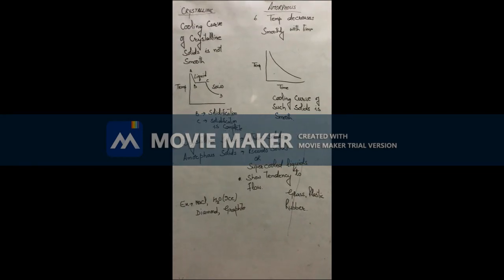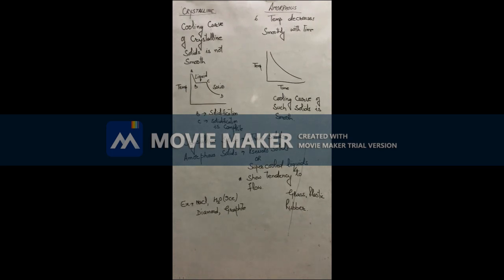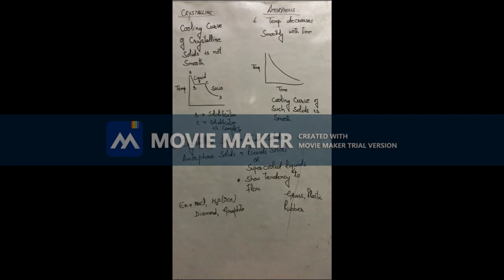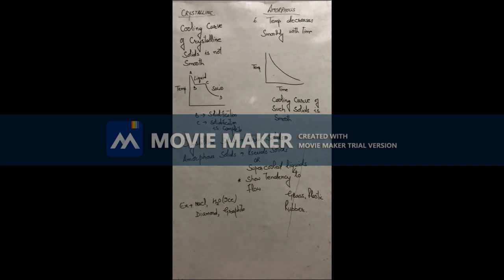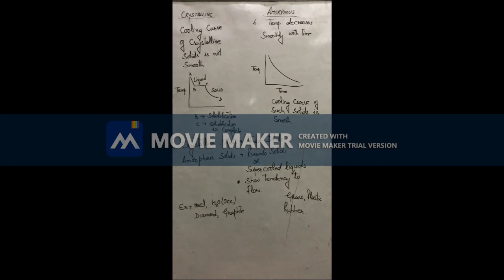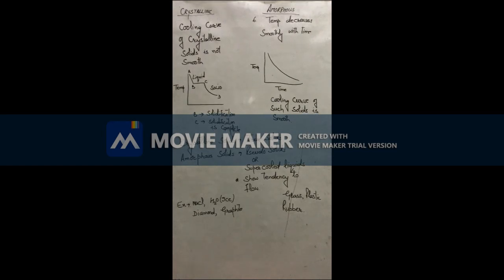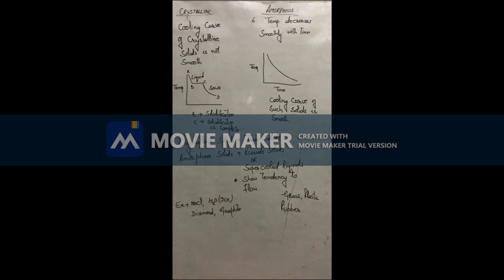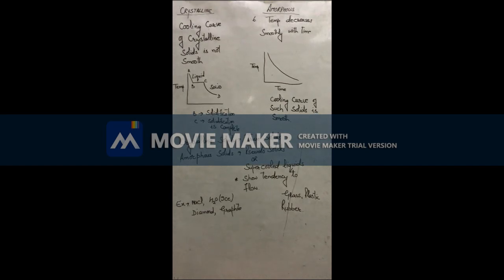Let's revise with Babita Module 1 chapter 2 solid states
Module 1 chapter 2 solid states